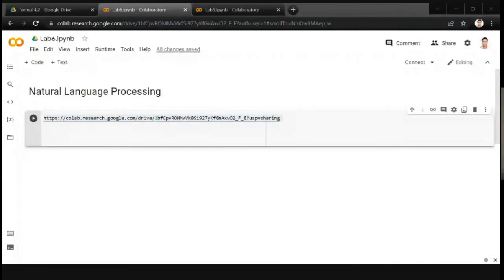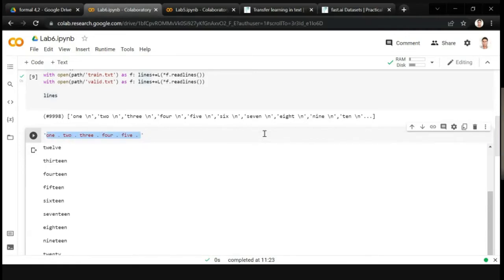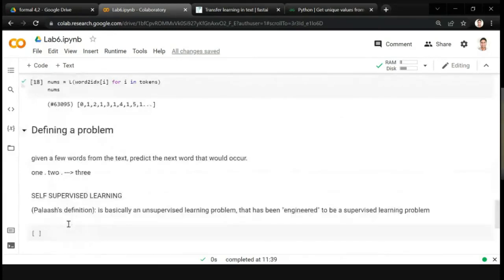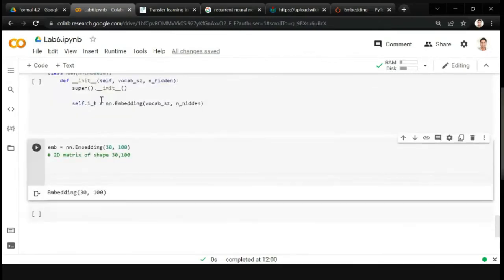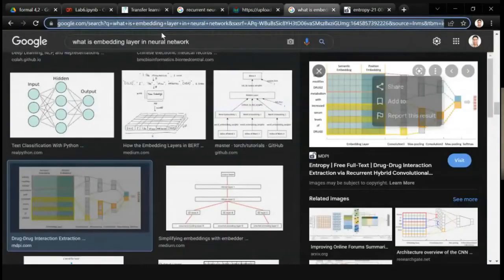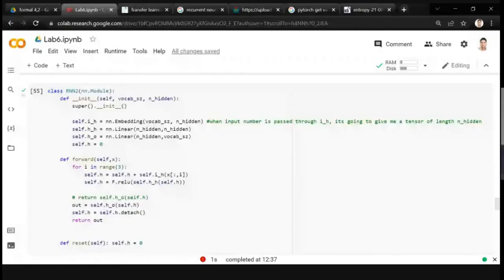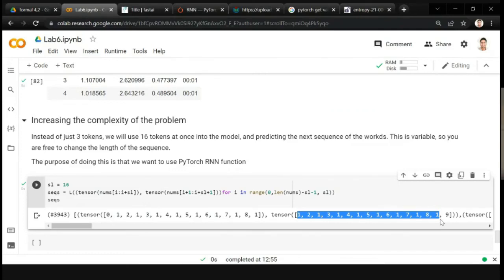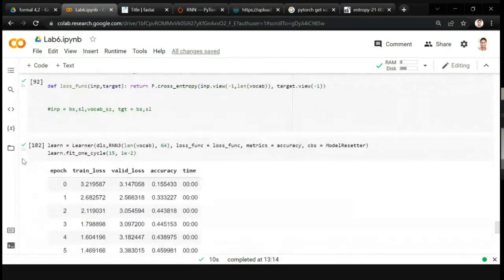BITS-DeepLearning2022Jan-LAB-06: NLP, RNN, LSTM